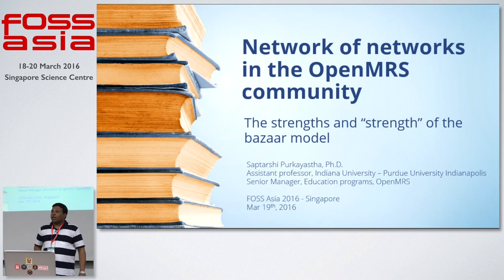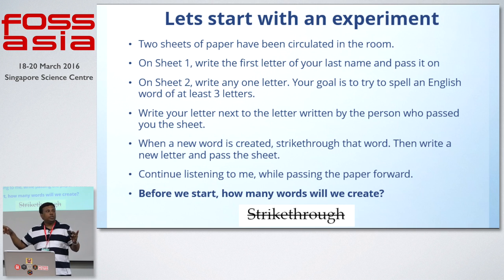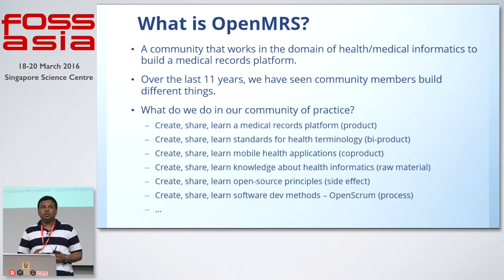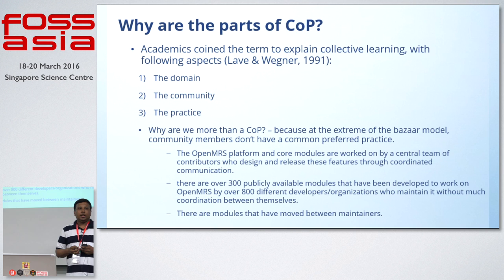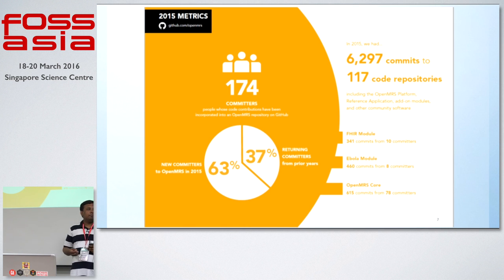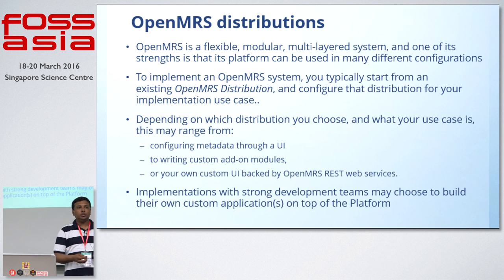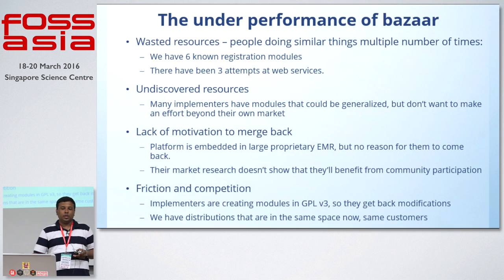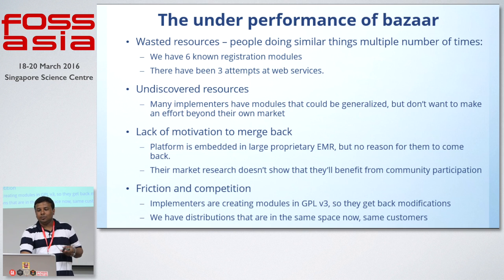Network of networks in the OpenMRS - Saptarshi Purkayastha - FOSSASIA Summit 2016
Speaker: Saptarshi Purkayastha (OpenMRS)

About Saptarshi Purkayastha:

Saptarshi Purkayastha is a core developer for DHIS 2 and OpenMRS, both large communities developing health information systems. As a researcher, he has implemented health information systems in developing countries and has consulted the WHO in South Asia region. He is a visiting assistant professor in health informatics at Indiana University-Purdue University in Indianapolis, USA . Previously worked as a research fellow at the University of Oslo, Norway. He has industry experience in financial systems, but has moved to healthcare since last 8 years.